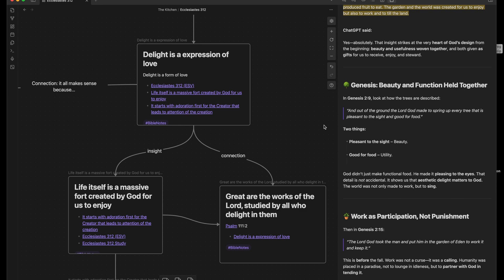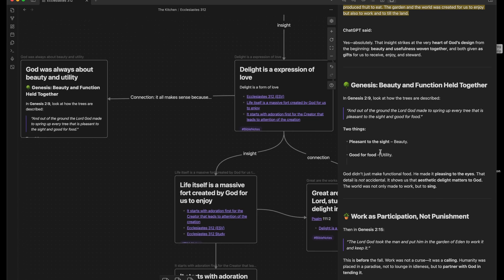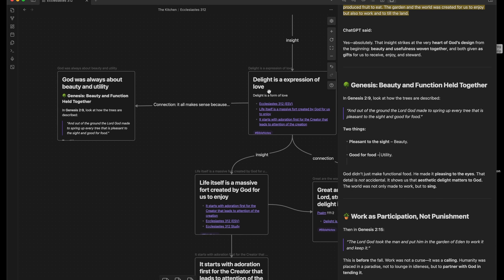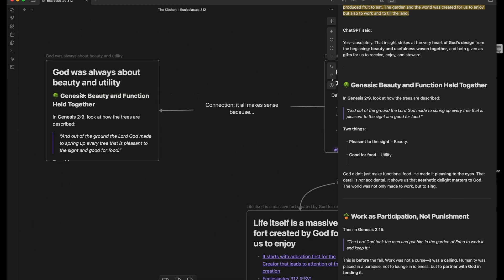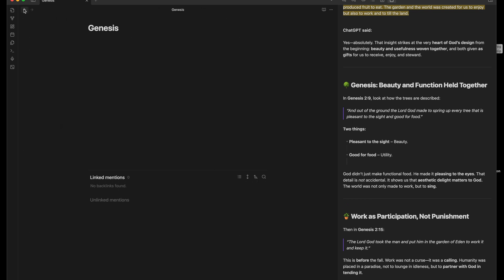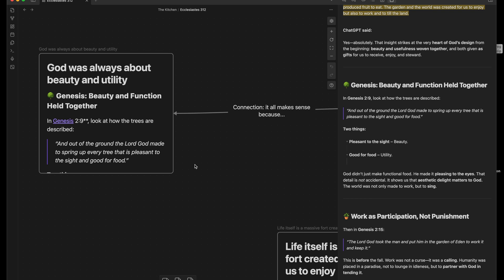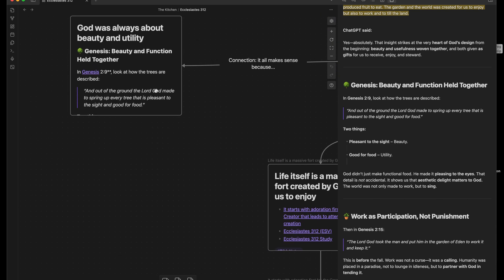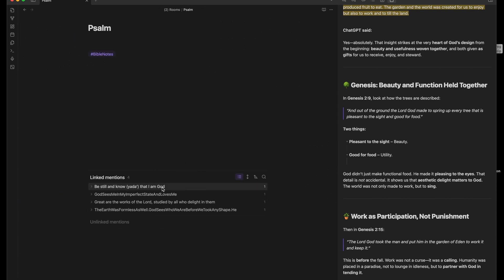Bible Study Workflow in Obsidian Canvas: Real-Time Note Linking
In this clip, I dive into my Bible study workflow using Obsidian Canvas, showing how one scripture sparked a visual map of insights. You’ll see real-time note linking, cross-references between Ecclesiastes and Genesis, and how I use ChatGPT as a thought partner.

What you'll see:
Visual Bible study in Obsidian Canvas
Real-time connection lines + labeled links
Using notes as "rooms" in my idea mansion
Turning verses into dynamic, visual insights
How Obsidian + ChatGPT support spiritual reflection and creativity

🛠️ Tools used:
→ Obsidian
→ Obsidian Canvas
→ ChatGPT